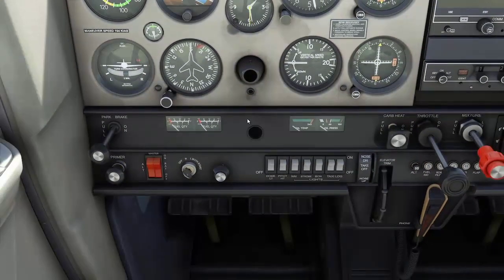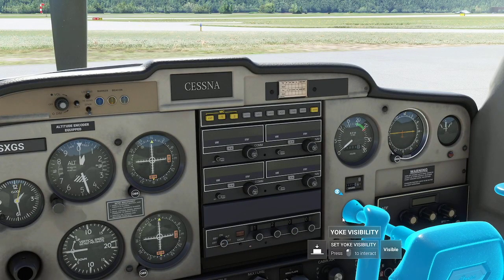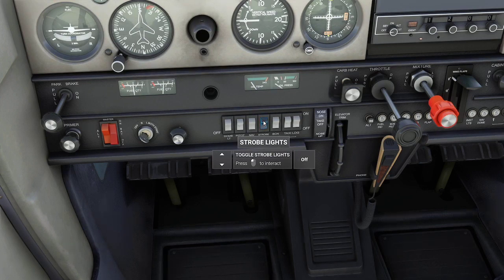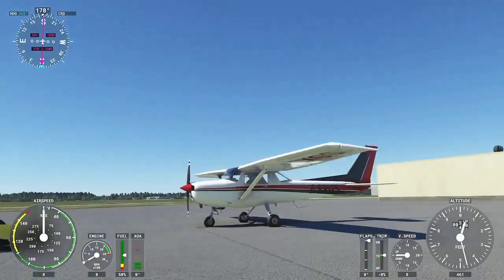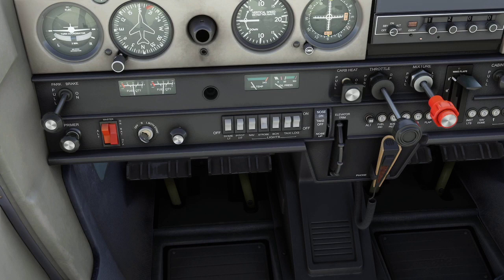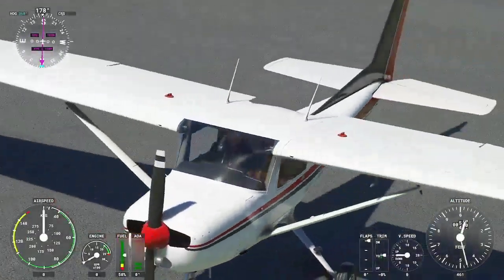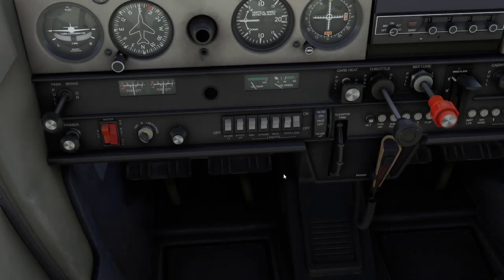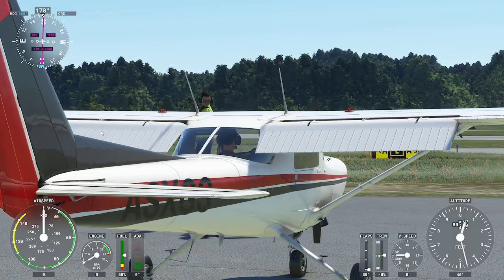Cessna 152: Pre-Flight Inspection, Engine Start and Shutdown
This stream walks the viewer through the procedures to follow when conducting a Pre-flight inspection, Engine Startup and then a Shutdown of the Cessna 152 aircraft when done for the day.